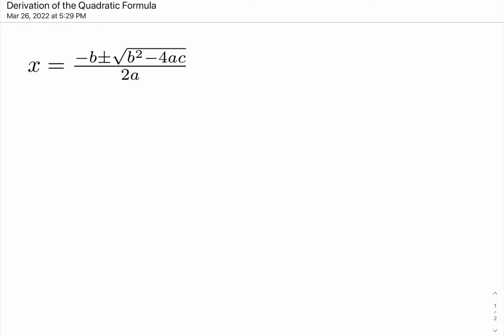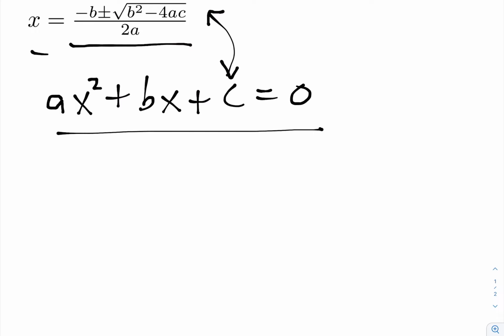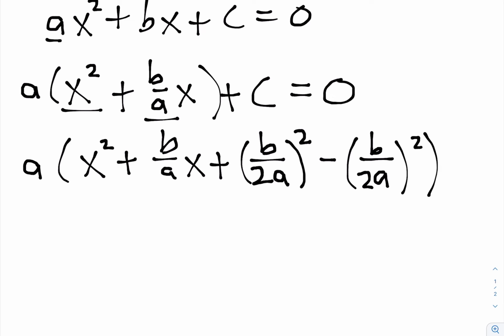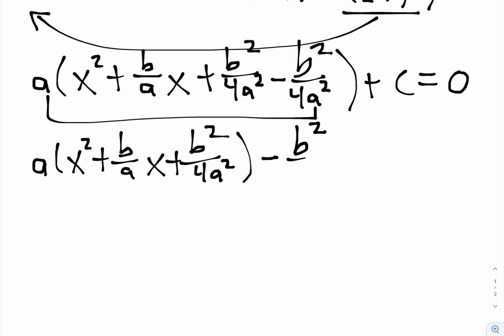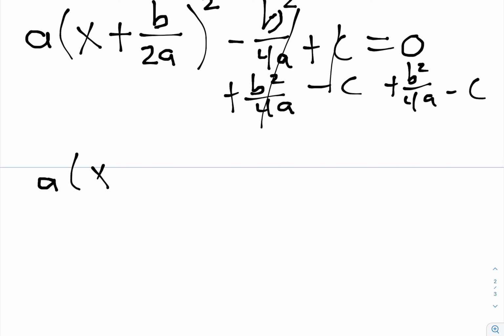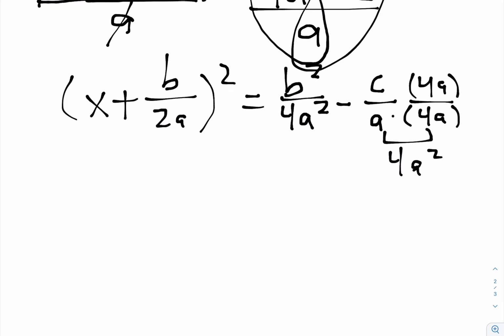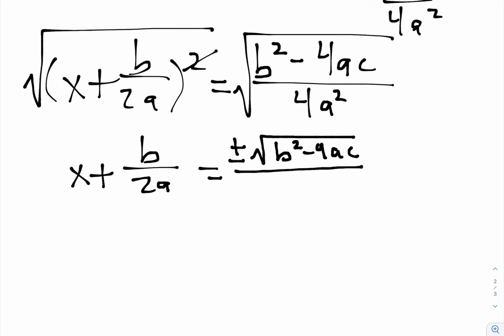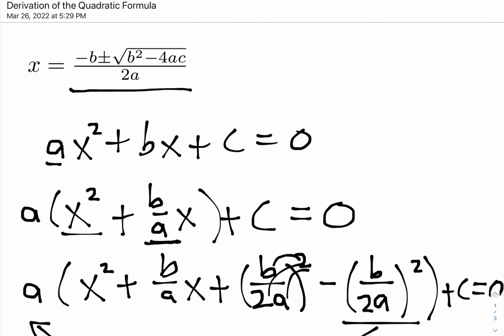Deriving the Quadratic Formula